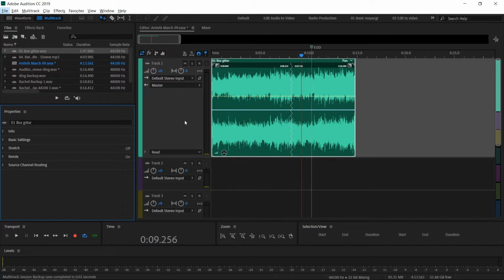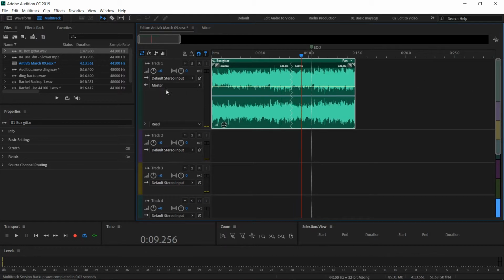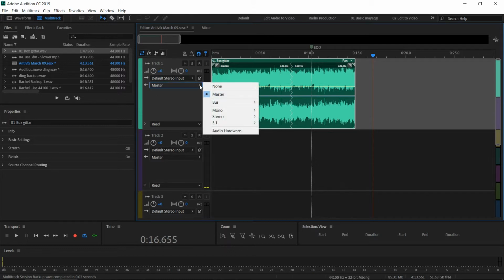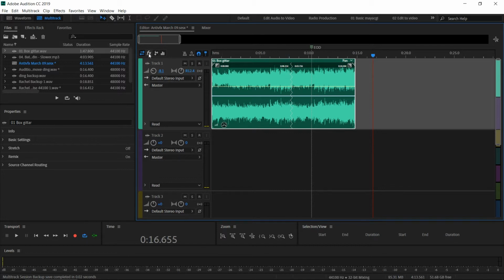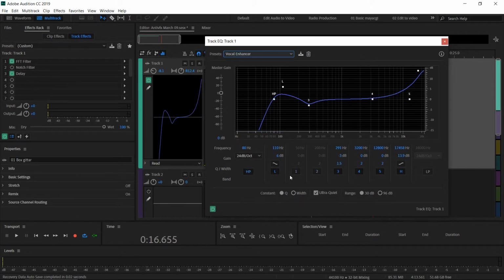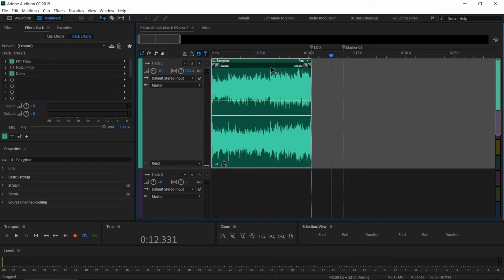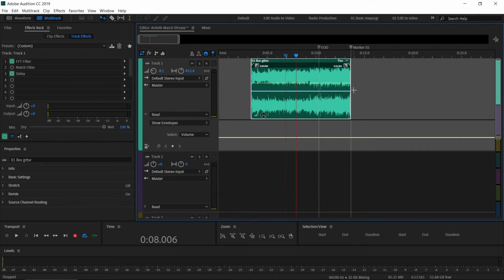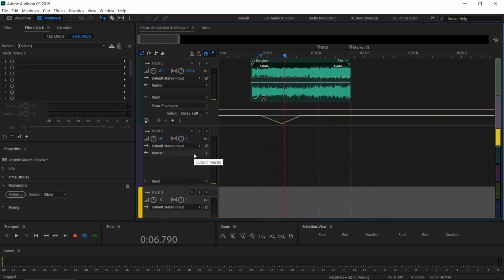Understand the buttons in Multi track Editor in Adobe Audition cc 2019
We teach you fastest and productive technic in adobe premier, adobe after effects, adobe audition.

Try the latest release of  Adobe Audition cc 2019 for free.
Seven-day trial.